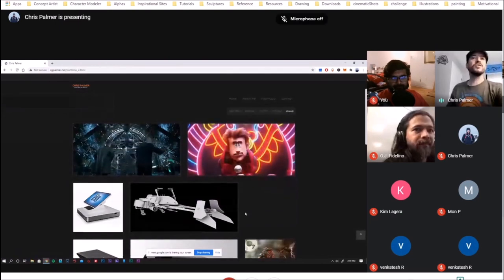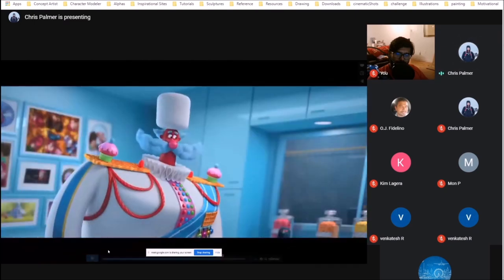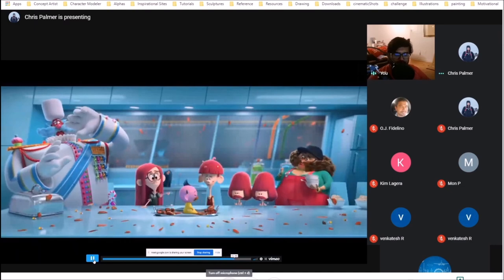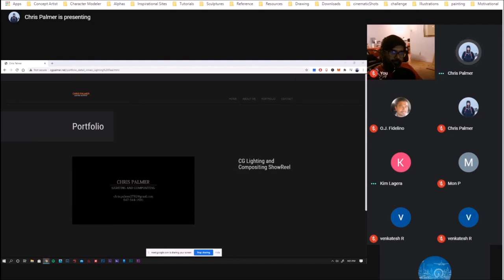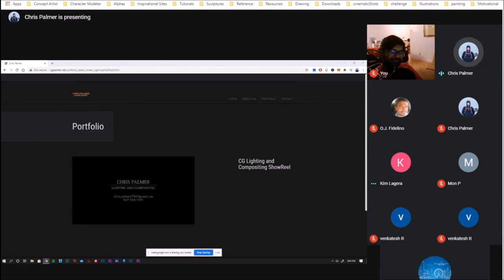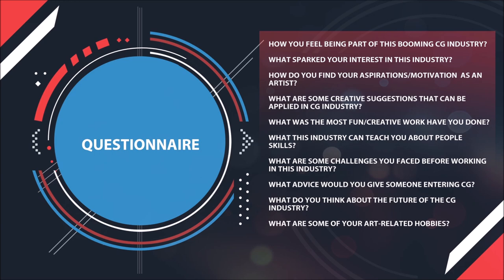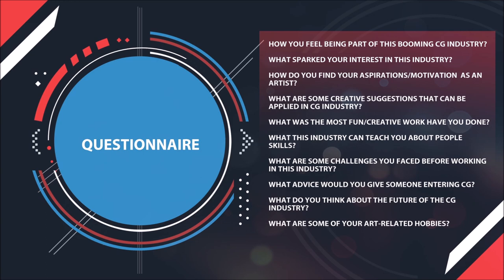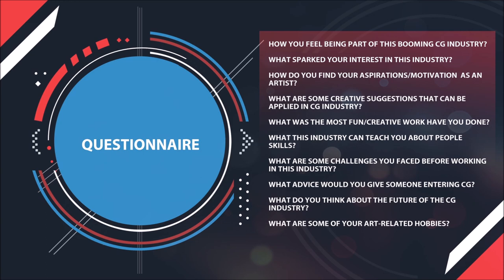Lighting doesn't have to be hard.Watch this video!!!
Have you wondered an Earth with light and shadow? It will be super flat? Right!!! I had an opportunity to interview Chris palmer, who brightens the CG industry through his impressive lighting skill. If you want to know in-depth lighting how it works in VFX, Animation, and Product rendering. This is the video for you it contains a lot of valuable information.

check out your meet up for every Thursday workshop and interviews

Cheers